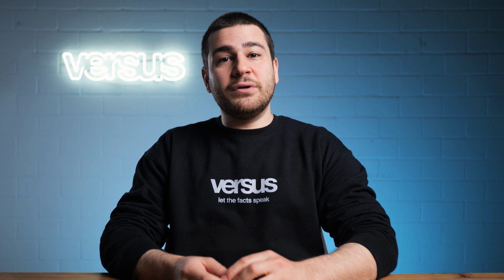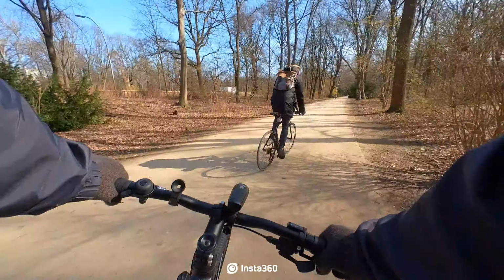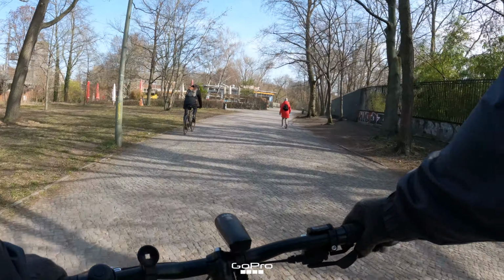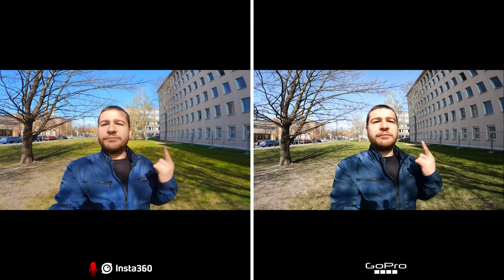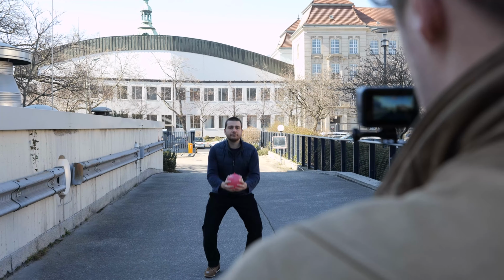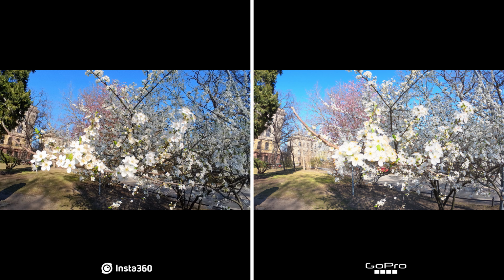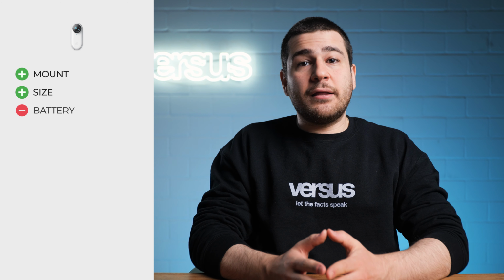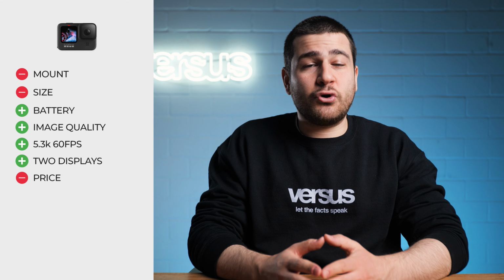Insta360 GO 2 vs GoPro Hero 10! GIVEAWAY | VERSUS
Action cameras are all the rage these days, especially as summer is getting closer and closer! A ton of functions and high quality packed into a small box is what a lot of people are looking for to be able to take with them as they go mountain climbing, surfing, biking, swimming, and much more. In this video, we compared the Insta360 GO 2 to the GoPro Hero 10, to see if there was really a justification of the price difference. We were very pleased with the results and the quality that they put out, so make sure to watch until the very end!

What happens in this 🔎
0:00 Intro
0:42 Hyperlapse
1:50 Mount
2:47 Video quality
3:40 Battery
4:15 Wide lens
5:00  Stabilization
5:55 Slow motion
6:38 Photo
7:12 Audio
8:00 Low light
8:32 Conclusion